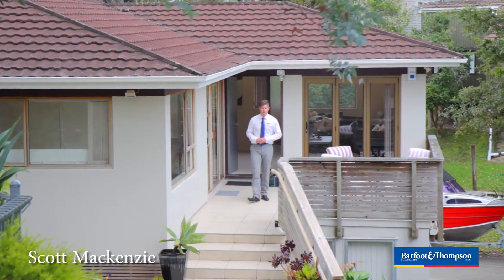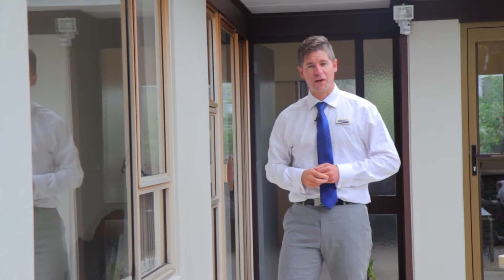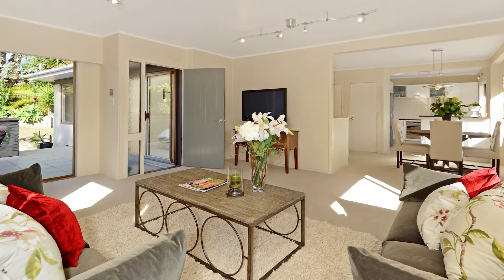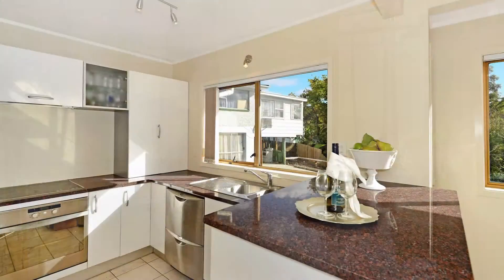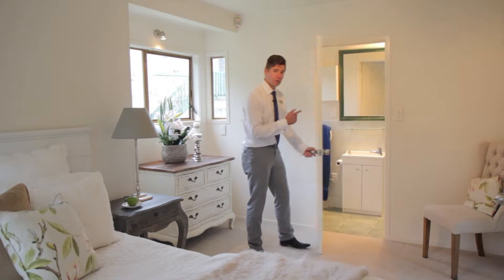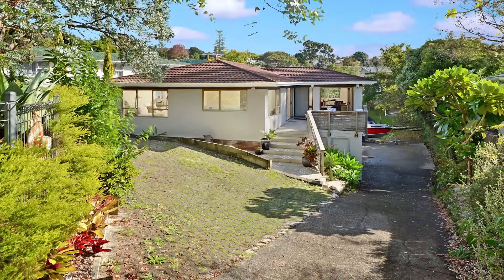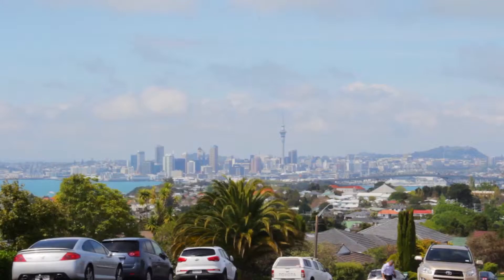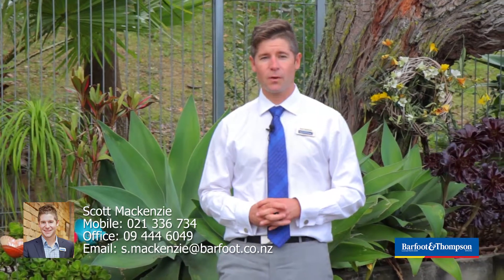SOLD - 16 Lake Road, Northcote - Scott Mackenzie and Sophia Li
Double Clad, 1970s, Delight!

This large, five bedroom, three bathroom home, set on a freehold (708sqm) site offers more than meets the eye. Upstairs features three spacious bedrooms and two bathrooms (including ensuite) ...

Property Marketed by: Scott Mackenzie, Greenhithe and Sophia Li, Greenhithe